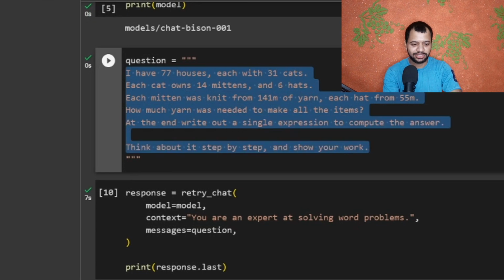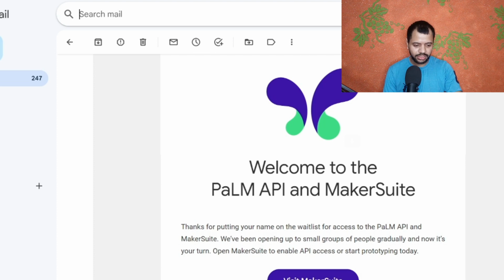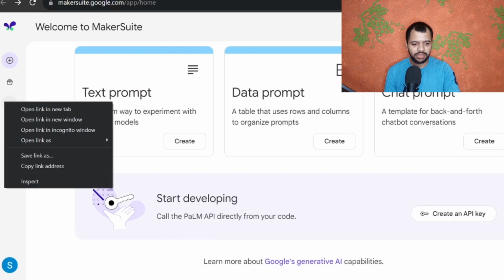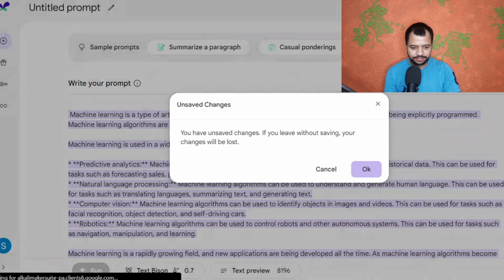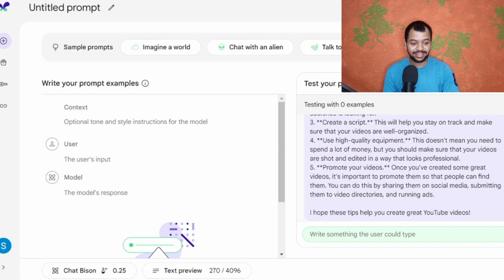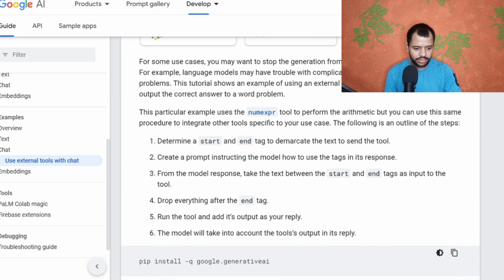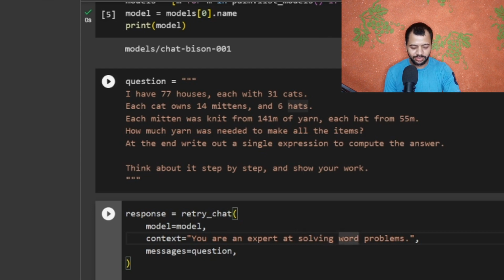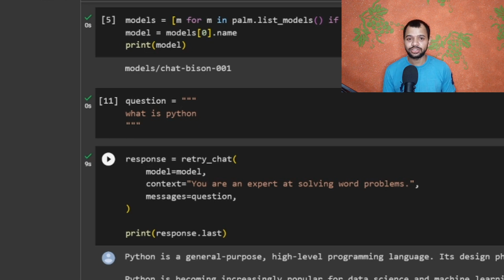Step-by-Step Guide to Building Your Own Generative AI with Bard API || Create your own Chat GP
Welcome to the future of creativity, powered by artificial intelligence! In this tutorial, we'll walk through the exciting process of building your very own generative AI using the powerful Bard API. Regardless of your coding expertise, we'll break down the process into simple, understandable steps to help you create an AI that generates stunning results. Master the concepts of generative AI, and make your creative endeavors limitless.

We'll be covering key aspects such as setting up the API, the basics of generative AI, customizing your AI's outputs, and much more. Don't miss out on this opportunity to dive into the world of AI and enhance your creative skills! Remember, the only limit is your imagination.
Whether you're a seasoned coder looking to experiment with AI or a newbie stepping into the world of programming and artificial intelligence, this video is your one-stop resource. Let's innovate, create, and transform the world around us using the power of AI!